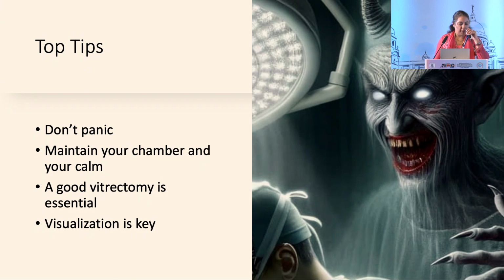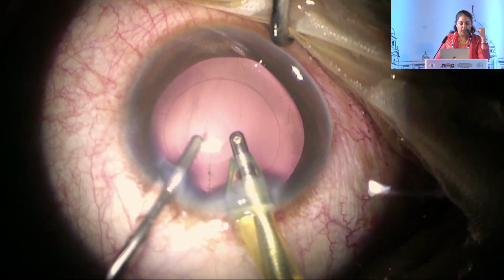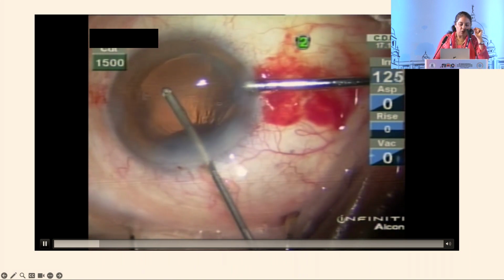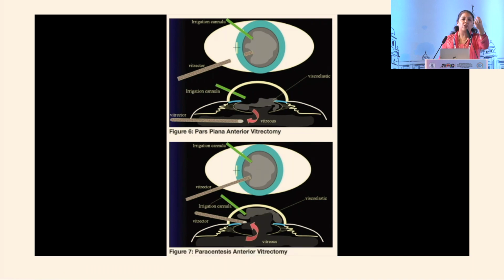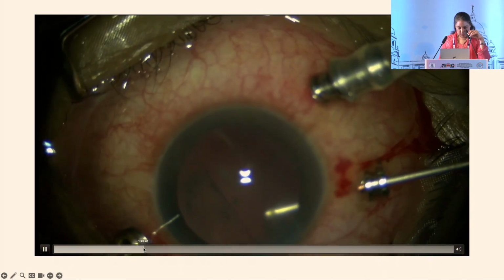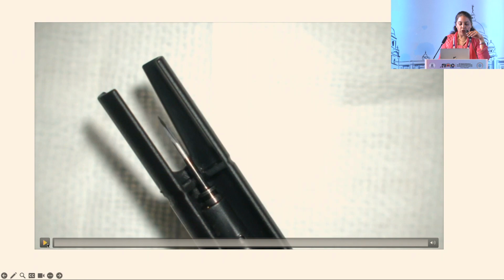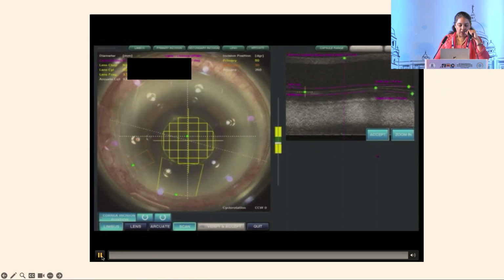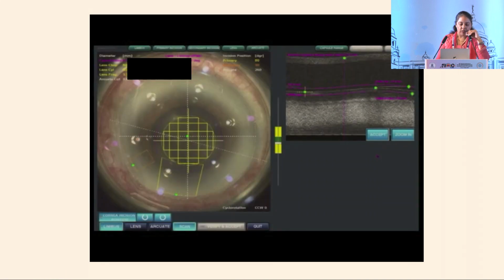AIOC2024 IC75 Topic Dr Ritika Sachdev Posterior Capsular Rupture